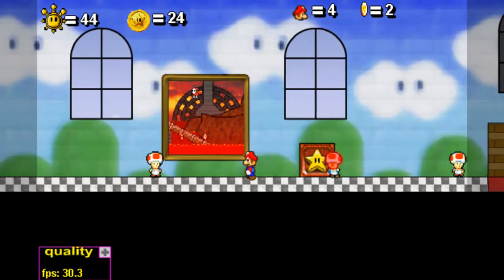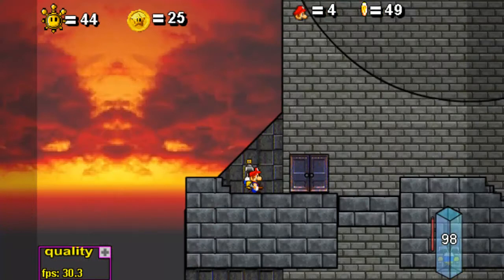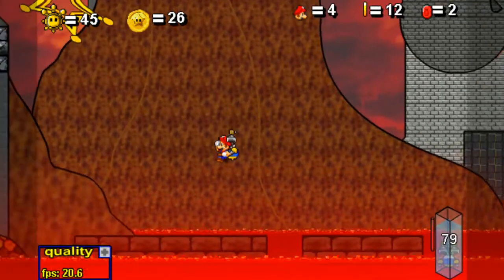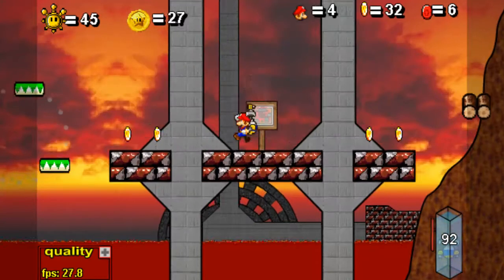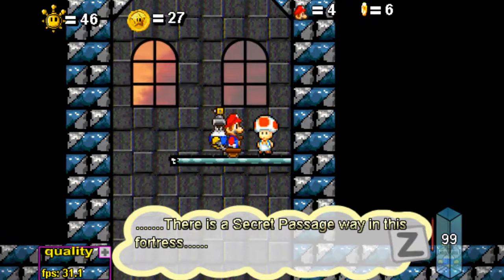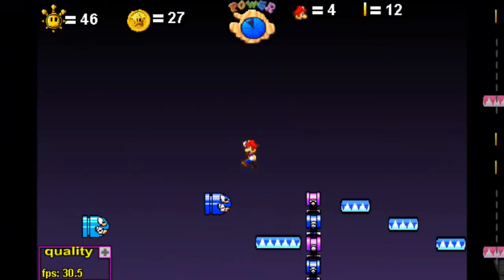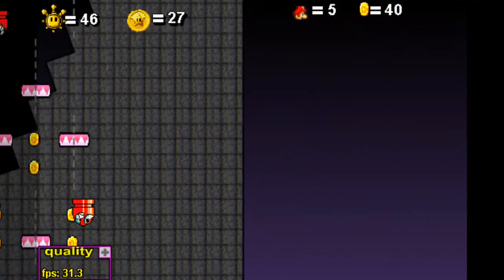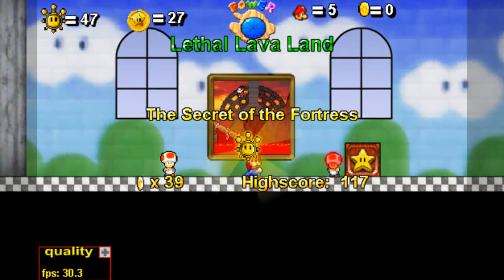Let's Play Super Mario 63! Part 27: Bullet Bill Hell!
Mario discovers that death can be fast, colorful, scowling, and coming right at him.